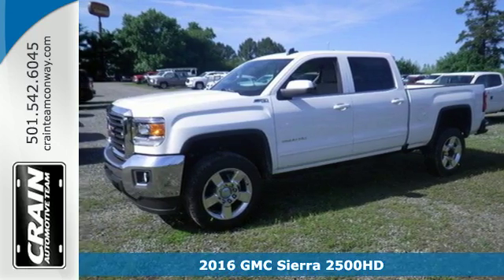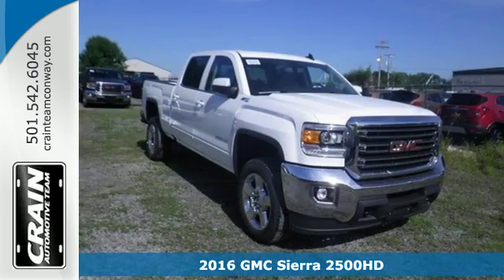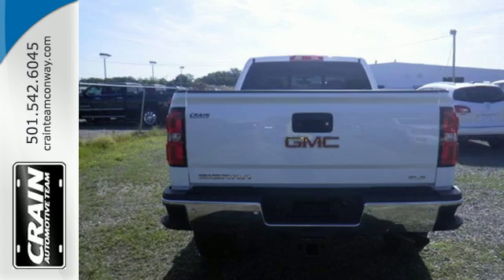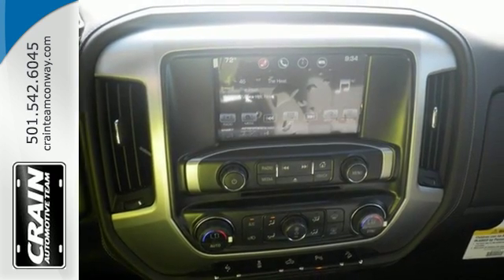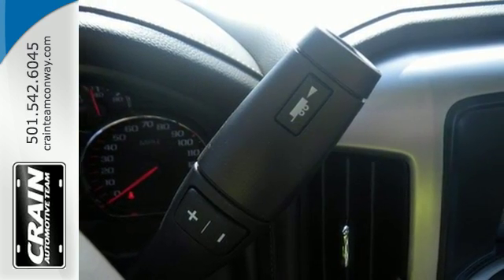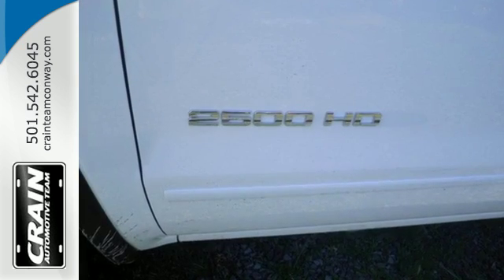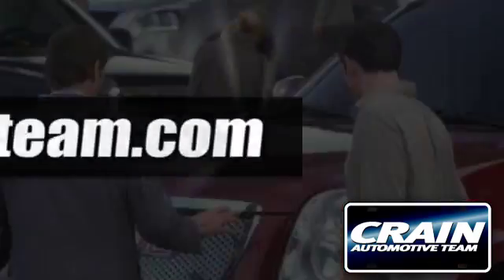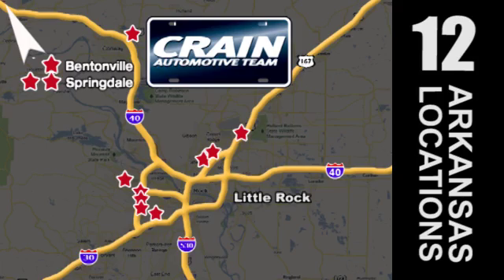New 2016 GMC Sierra 2500HD Conway AR Little Rock, AR 6GT8158 - SOLD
Year: 2016
Make: GMC
Model: Sierra 2500HD
Trim: SLE
Engine: 6.0L Vortec 1000 VVT V8 SFI E85-Compatible Flex-Fu
Transmission: Automatic
Color: Summit White
Interior: Cocoa/Dune
Stock #: 6GT8158
VIN: 1GT12SEG1GF207391
Contact Crain Buick Conway today for information on dozens of vehicles like this 2016 GMC Sierra 2500HD SLE. This GMC includes: SEATS, FRONT 40/20/40 SPLIT-BENCH, 3-PASSENGER Split Bench Seat Driver Adjustable Lumbar ENGINE, VORTEC 6.0L VARIABLE VALVE TIMING V8 SFI E85-COMPATIBLE, FLEXFUEL Flex Fuel Capability 8 Cylinder Engine WINDOW, POWER, REAR SLIDING WITH REAR DEFOGGER Rear Defrost SEAT ADJUSTER, DRIVER 10-WAY POWER Power Driver Seat REMOTE VEHICLE STARTER SYSTEM Remote Engine Start TRANSMISSION, 6-SPEED AUTOMATIC, HEAVY-DUTY, ELECTRONICALLY CONTROLLED A/T 6-Speed A/T *Note - For third party subscriptions or services, please contact the dealer for more information.* You deserve a vehicle designed for higher expectations. This GMC Sierra 2500HD delivers with a luxurious, well-appointed interior and world-class engineering. Simply put, this Four Wheel Drive is engineered with higher standards. Enjoy improved steering, superior acceleration, and increased stability and safety while driving this 4WD GMC Sierra 2500HD SLE. The look is unmistakably GMC, the smooth contours and cutting-edge technology of this GMC Sierra 2500HD SLE will definitely turn heads. Every new and pre-owned vehicle is backed by the Crain Commitment, including our 100% low price guarantee, a 100 hour love it or leave it exchange policy, and a 100 year 100,000 mile warranty. The Crain Team's Got 'Em!

Address:
1003 North Museum Road